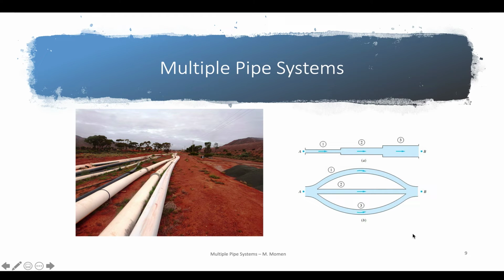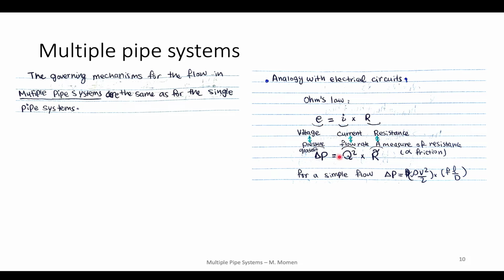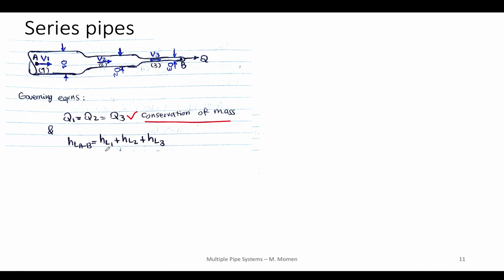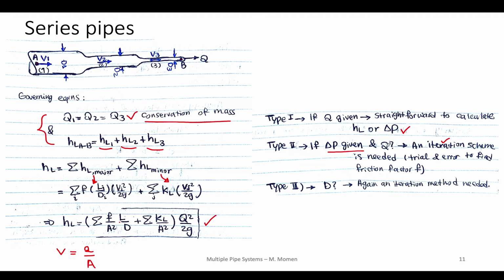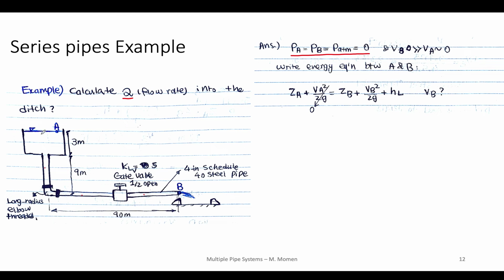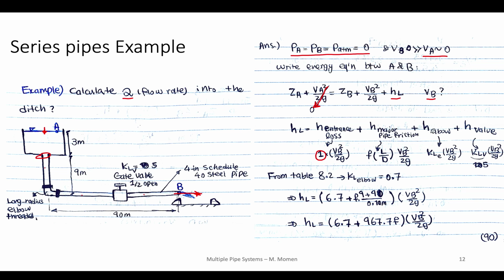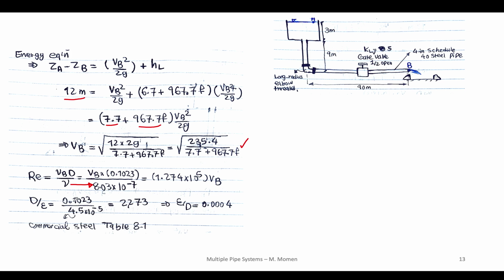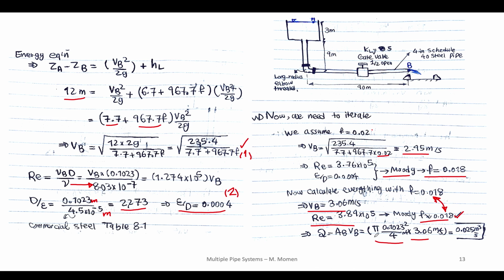Lecture 17 - Part 1, Multiple Pipe Systems Analogy to Electrical Circuits, Series Pipes & an Example